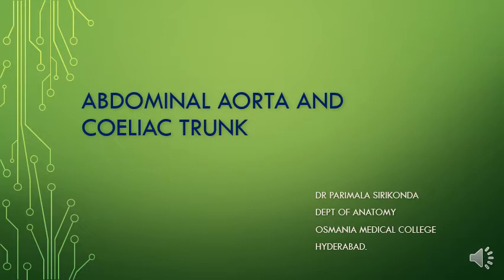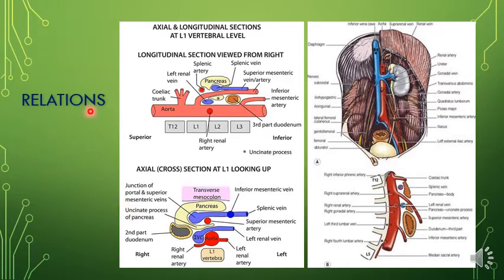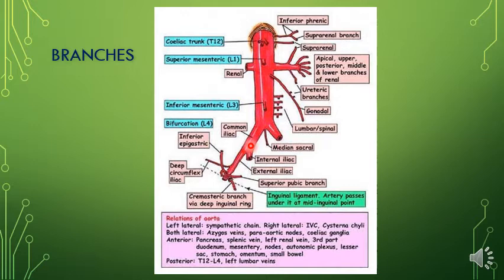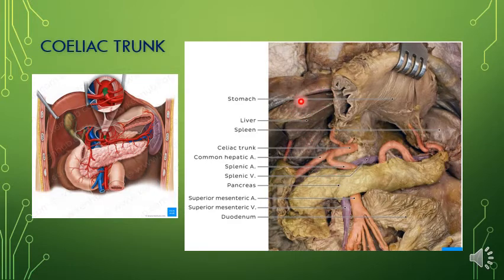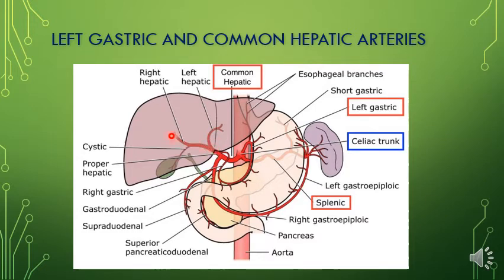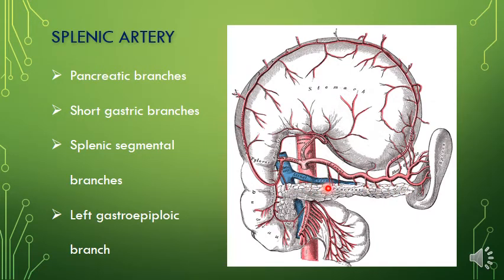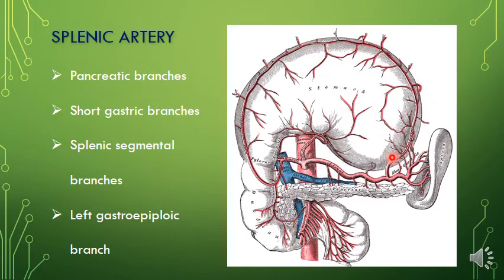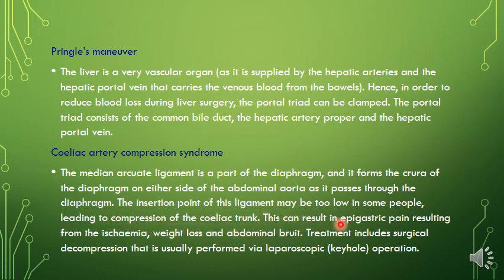ABDOMINAL AORTA and COELIAC TRUNK anatomy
anatomy of abdominal aorta and coeliac trunk explained in detail with all the branches.